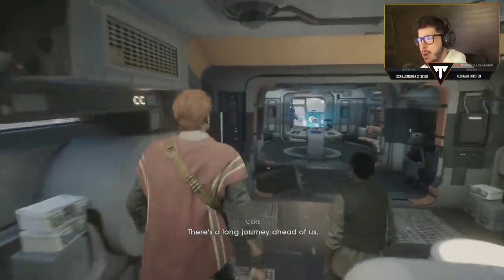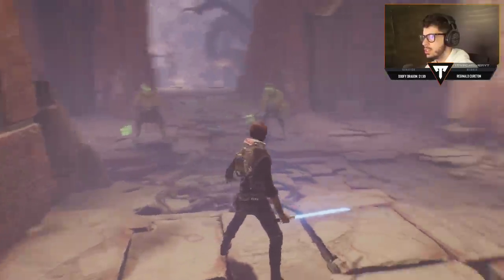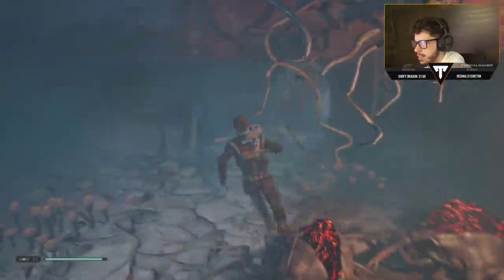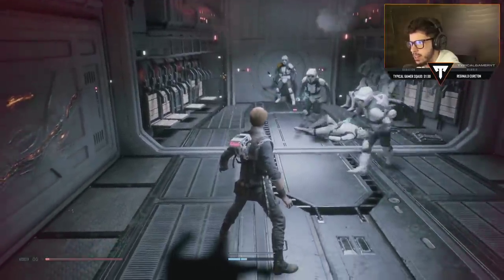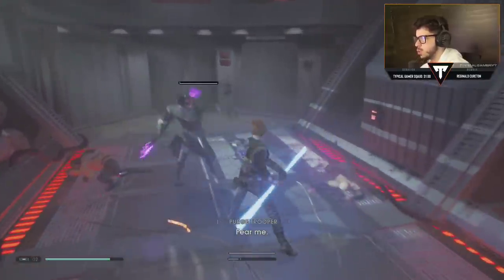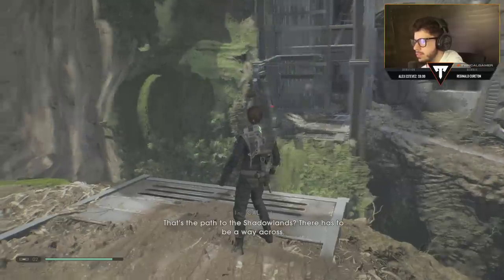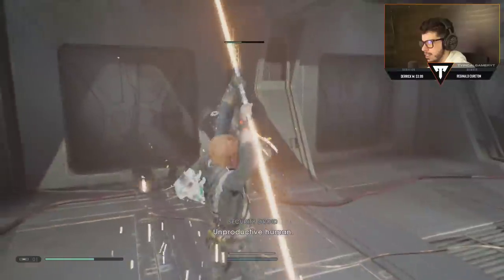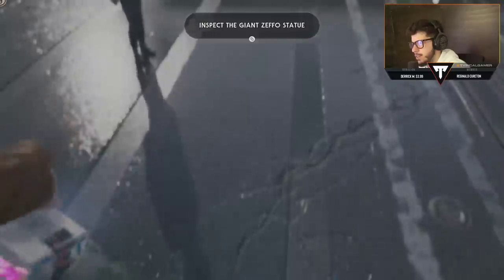Star Wars: Jedi Fallen Order Gameplay Walkthrough, Part 2! (DOUBLE BLADED LIGHTSABER)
Star Wars Jedi Fallen Order walkthrough part 2 gameplay live stream with Typical Gamer!
► NEW Typical x Champion MERCH!